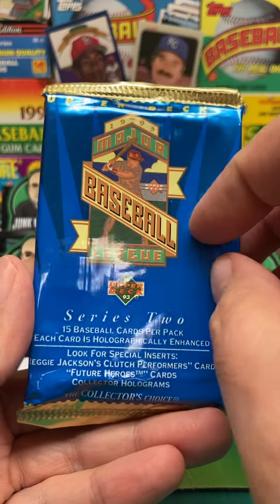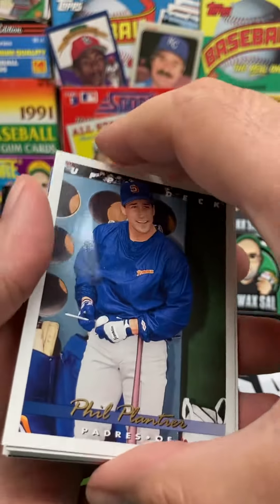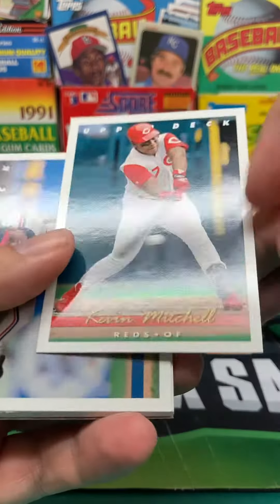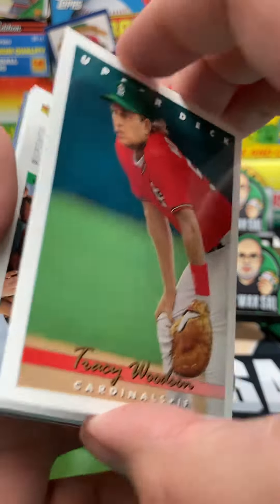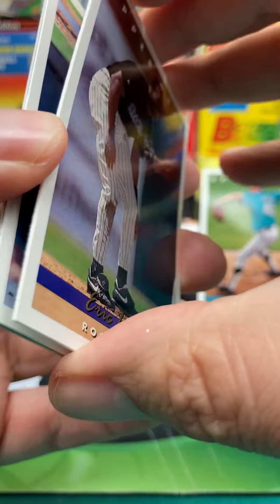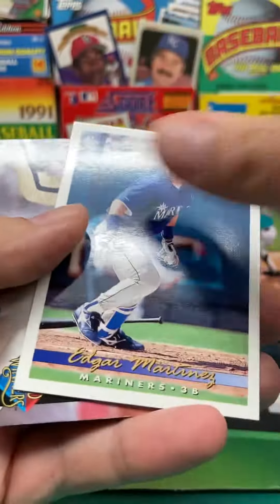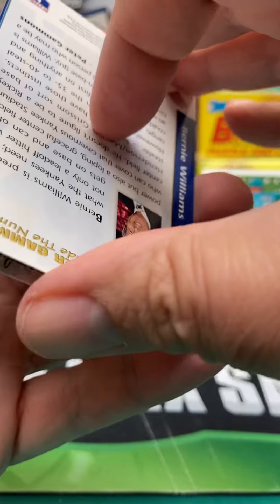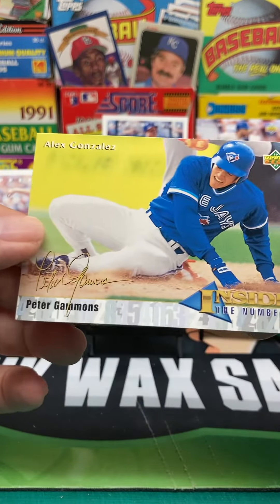1993 Upper Deck Baseball Series 2 Pack